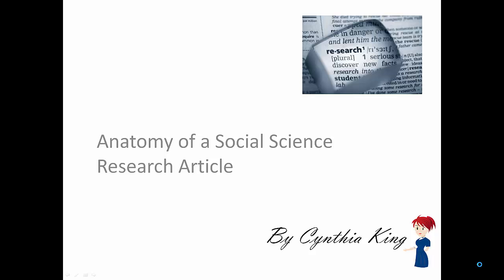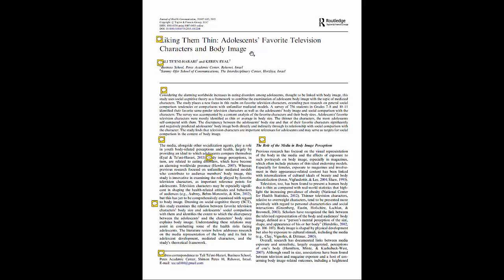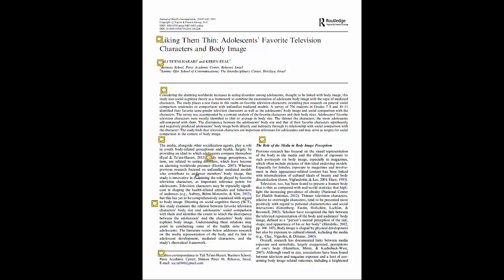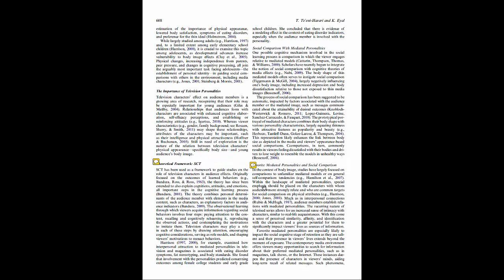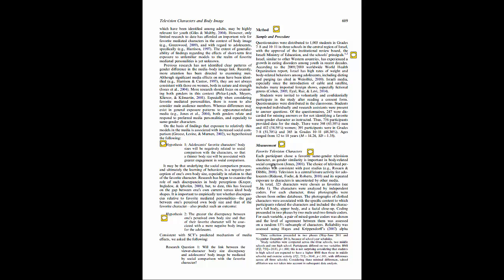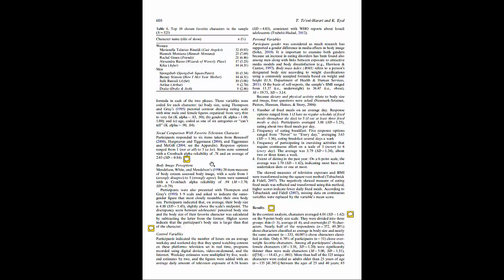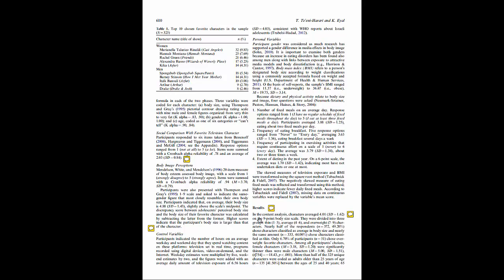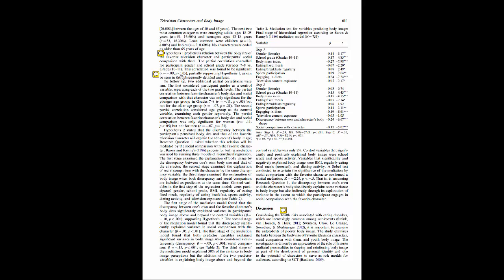Anatomy of a Social Science Research Article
Reviews the common components of a research article